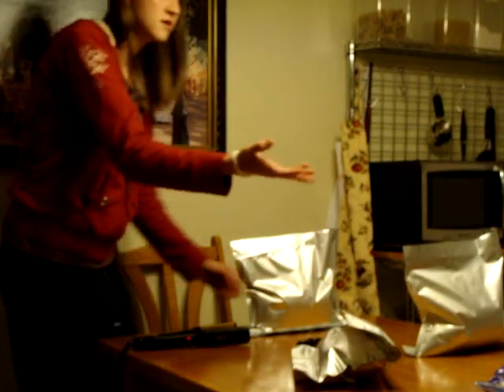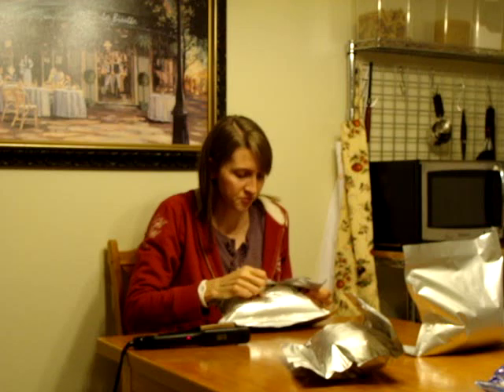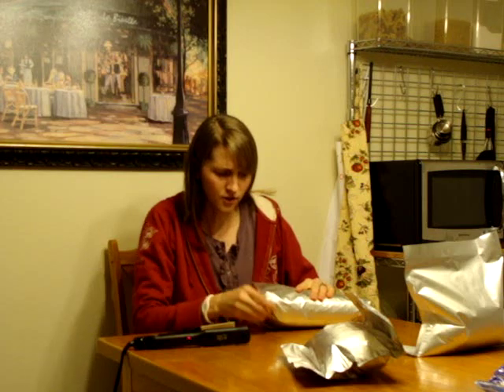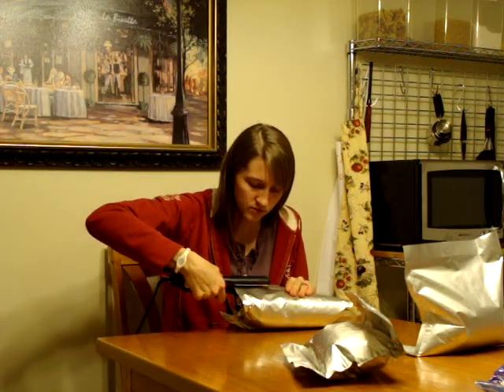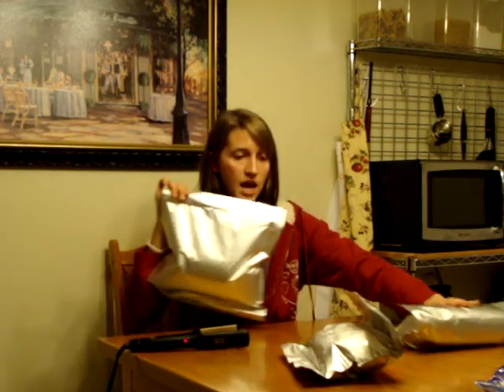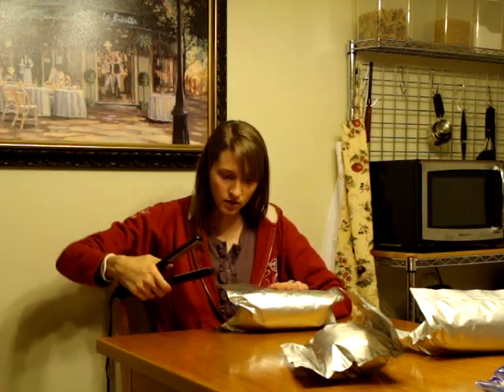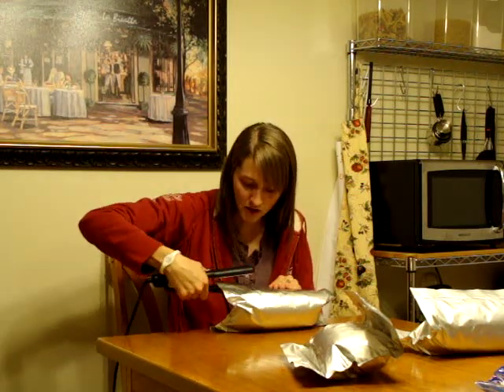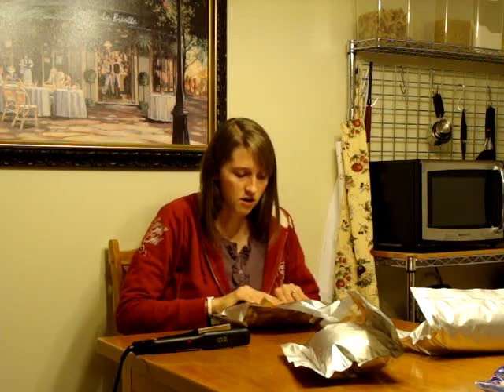sealing mylar bags with a hair straightener